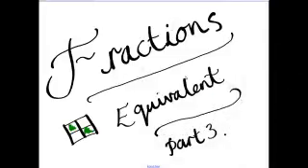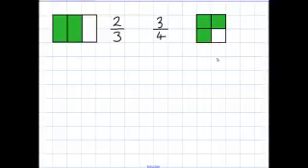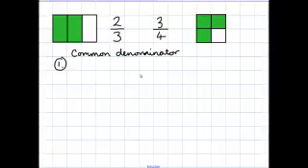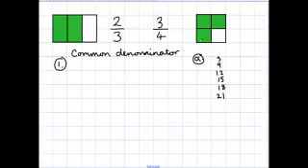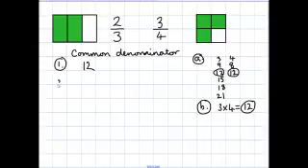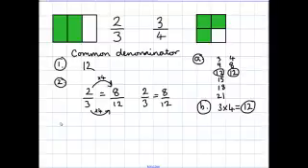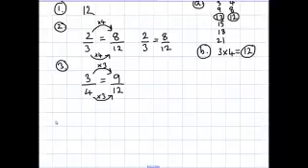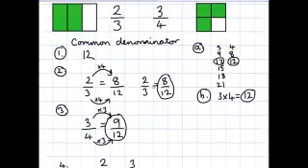Maths Methods - Finding Equivalent fractions 2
In this video we take a look at how we can find equivalent fractions when two fractions have denominators that are not multiples of each other.